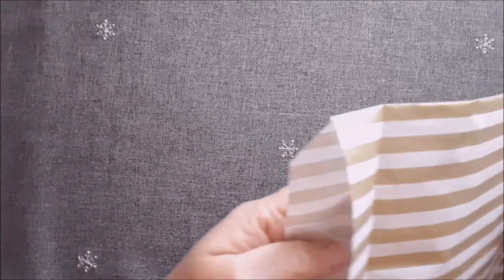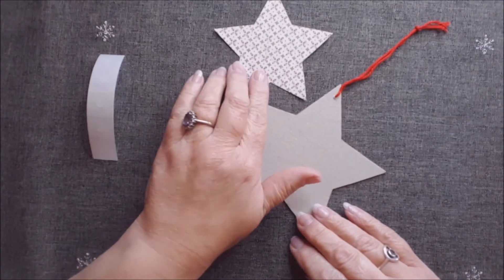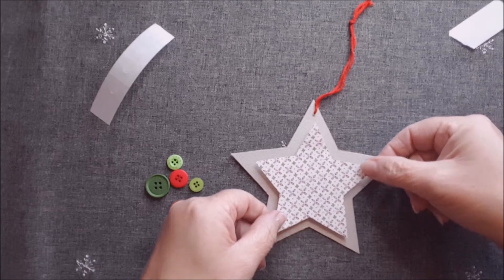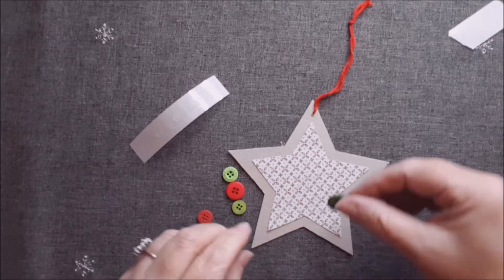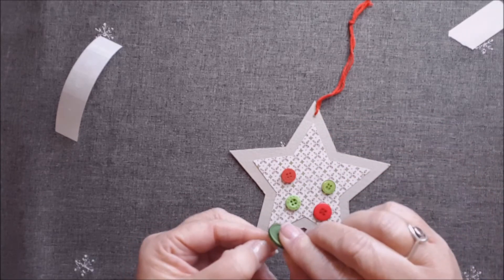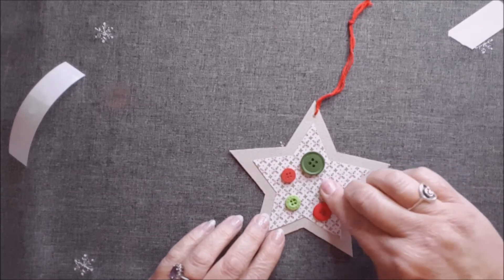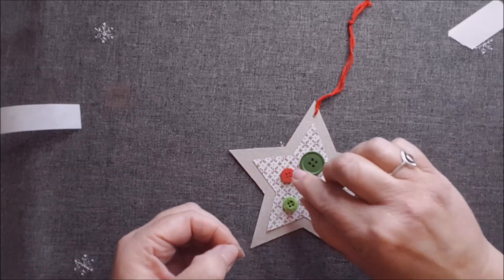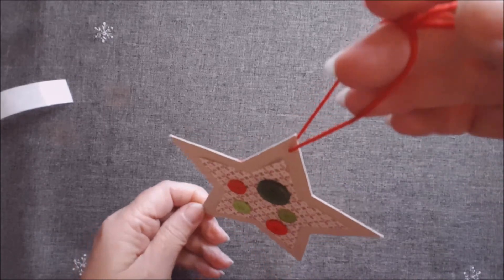How to Make your Button Star